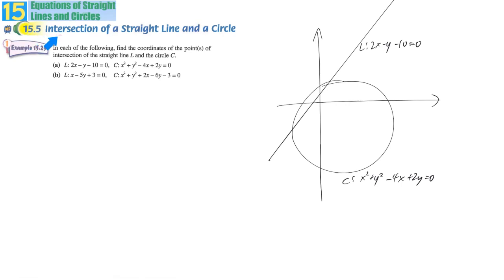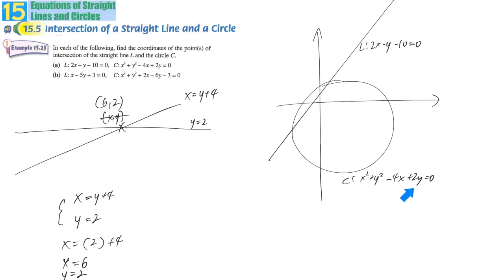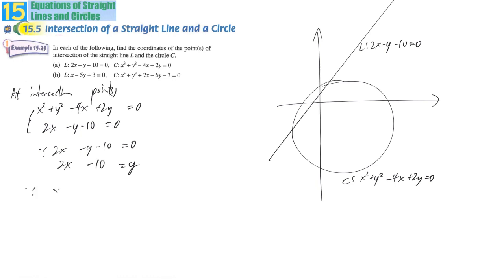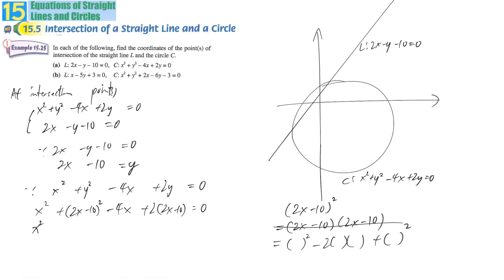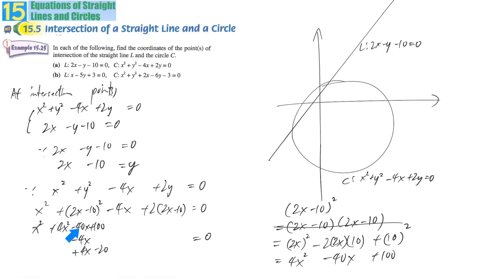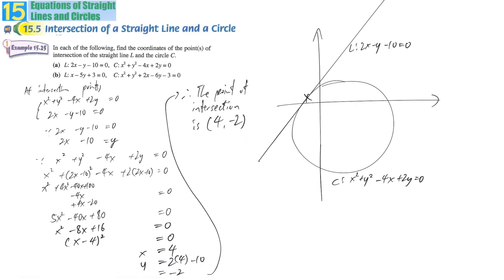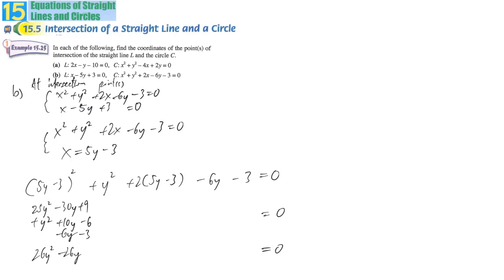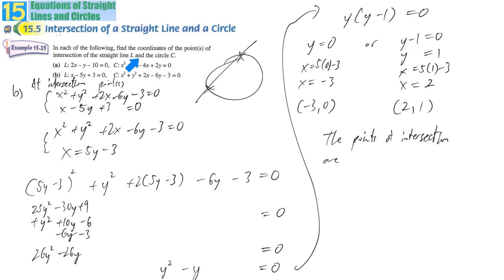Ch 15 5 intersection of straight line and circle Example 15 25